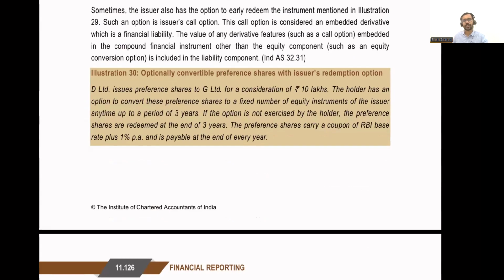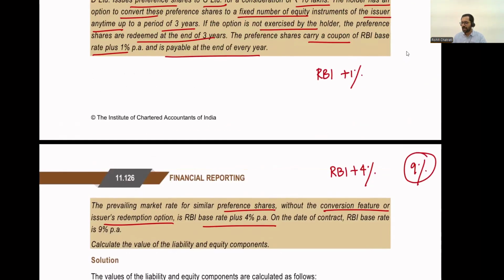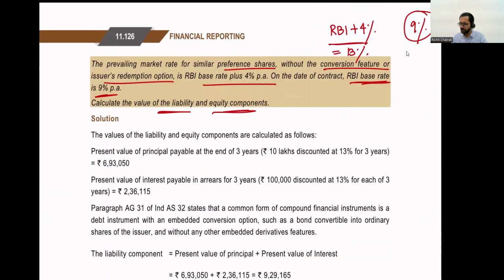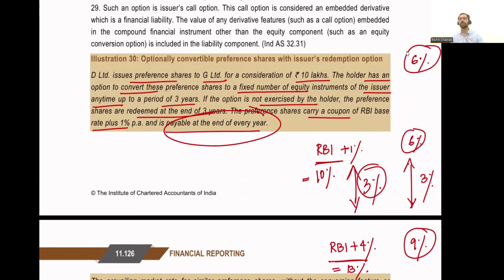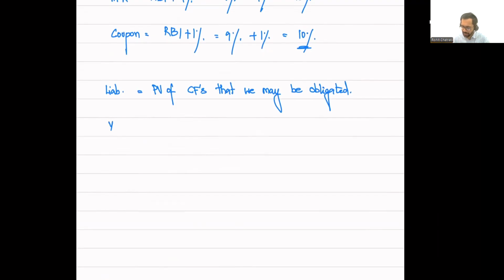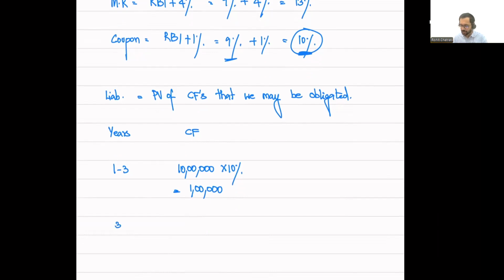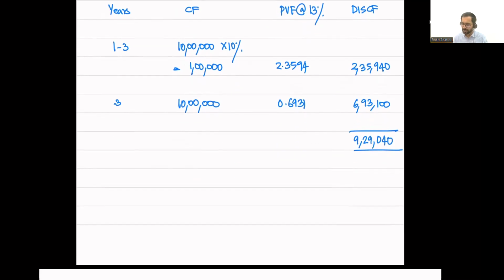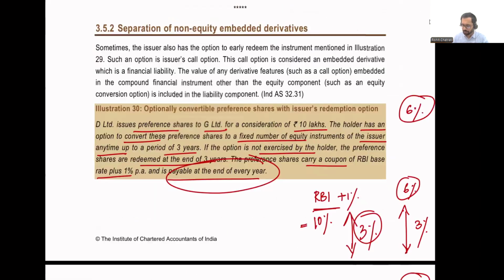L21 - Compound Financial Instruments - Illustration 30 (Ind AS 109: Unit 3) - CA Final